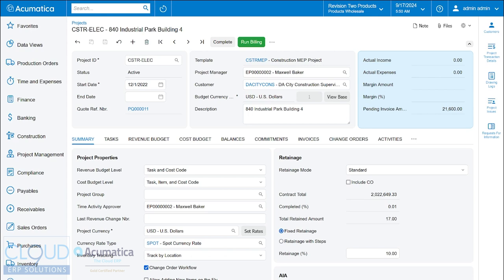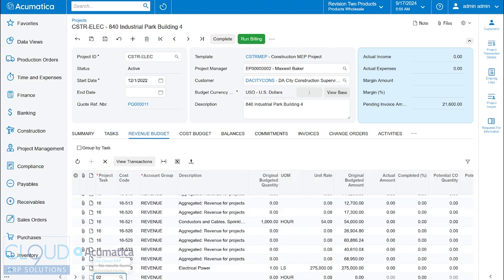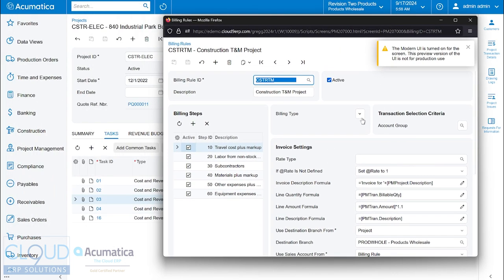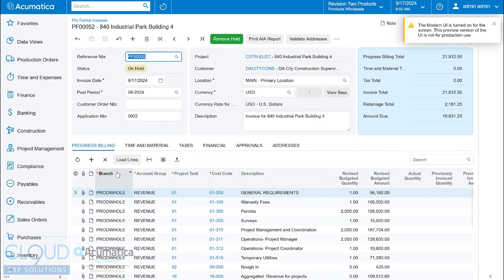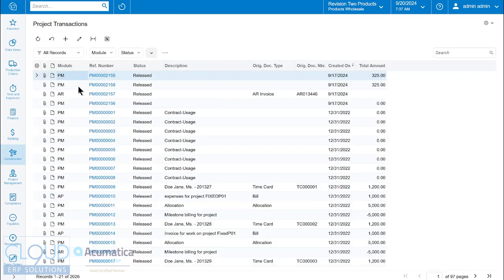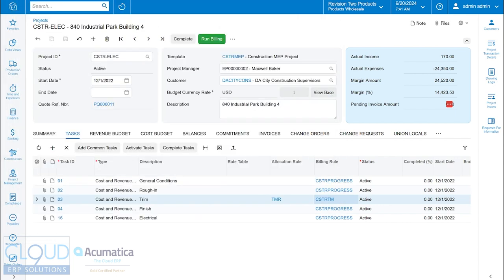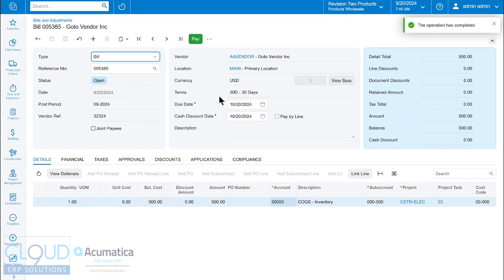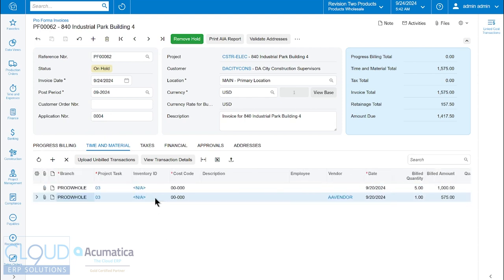Project and Construction Invoicing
How to generate progress billing and time and material invoices through Acumatica's Project and Construction system.